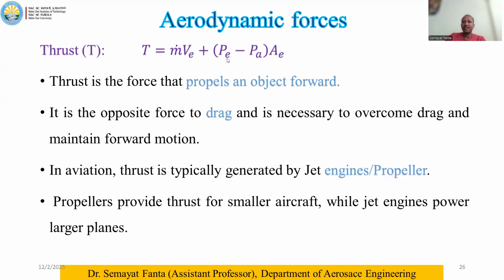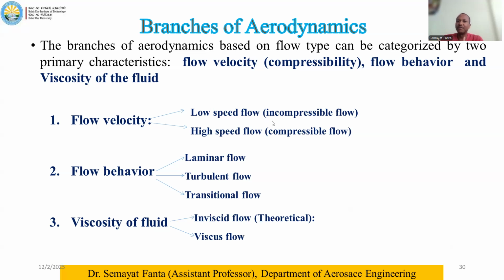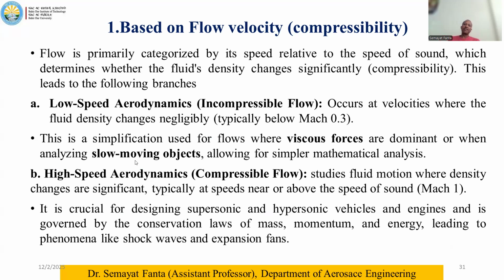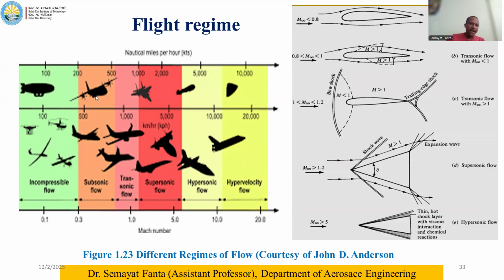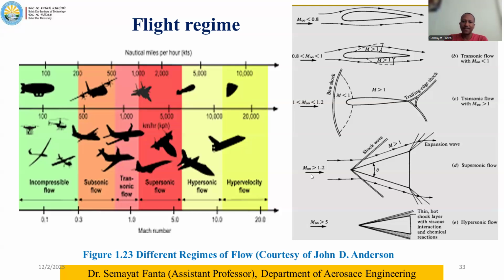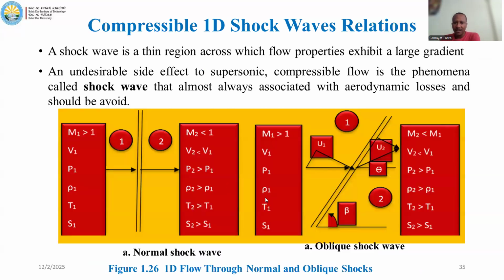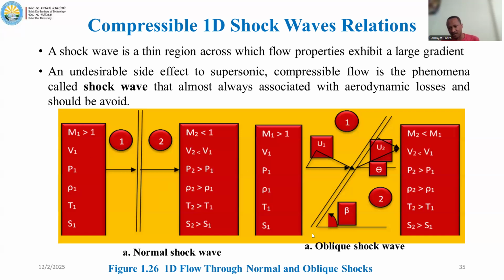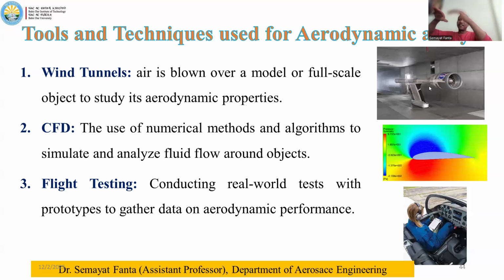Aerodynamics Lecture 2: Fundamentals of Aerodynamics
Key concepts in incompressible flow aerodynamics

Definition of Incompressible flow: Incompressible flow occurs when the fluid density is constant, meaning pressure changes don't significantly affect the density.
Mach number: This approximation is valid for speeds much lower than the speed of sound, generally when the Mach number is less than 0.3.
Governing equations: The study of incompressible flow relies on fundamental principles, including the conservation of mass, momentum, and energy.
Elementary flows: The course involves analyzing basic flow patterns like uniform, source, sink, doublet, and vortex flows, which can be combined to model more complex scenarios.
Airfoil and wing theory: It delves into the characteristics of two-dimensional airfoils, thin airfoil theory, and the calculation of lift generated by wings.
Applications of Aerodynamics: This fundamental knowledge is applied to understand the aerodynamics of everyday objects and vehicles, such as automobiles, low-speed airplanes, and submarines, Building and sport equipment design.